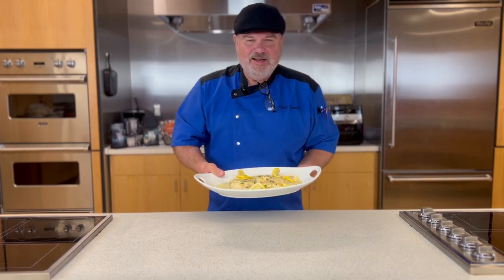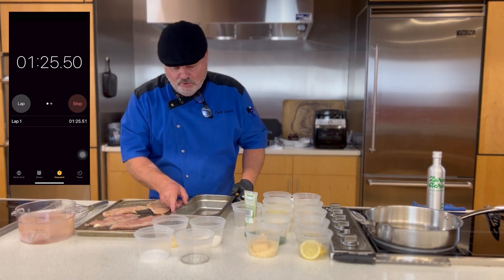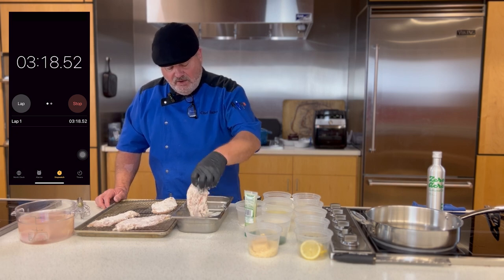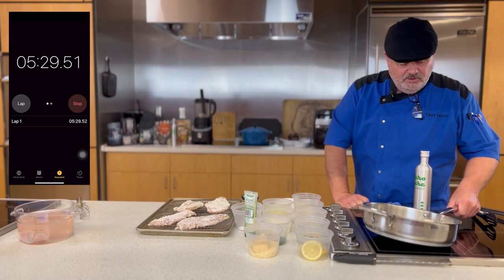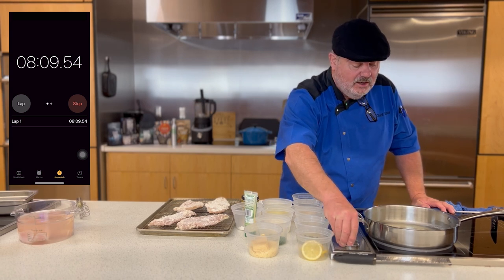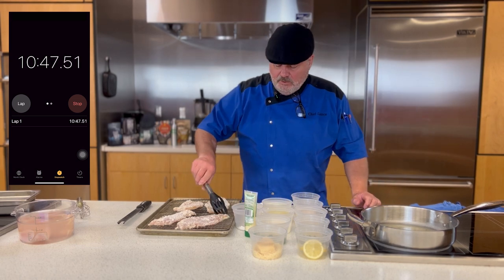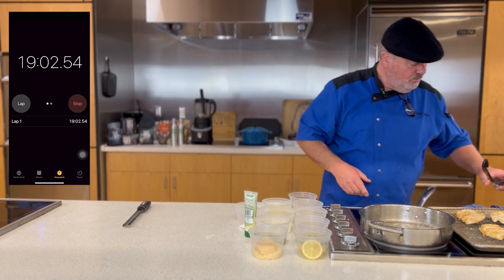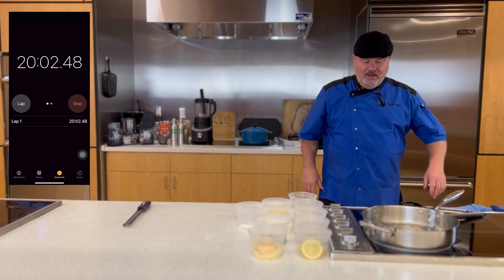Creamy Lemon Parmesan Chicken - A Zesty Twist on a Classic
Welcome to our kitchen! In this video, we're whipping up a delicious Creamy Lemon Parmesan Chicken in just 30 minutes! Perfect for busy weeknights or impressing guests, this quick and easy recipe combines tender chicken, zesty lemon, and rich Parmesan to create a mouthwatering dish that everyone will love.

Join us as we guide you step-by-step through the cooking process, ensuring that you achieve that perfect creamy texture and vibrant flavor. Whether you're a seasoned chef or a cooking novice, this recipe is sure to become a favorite in your home.